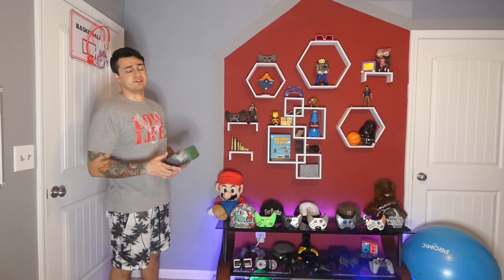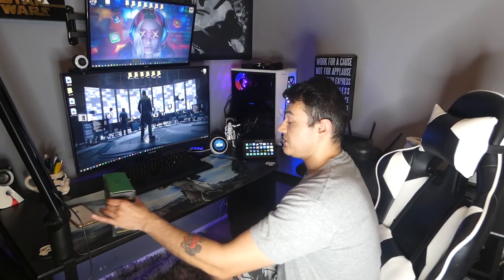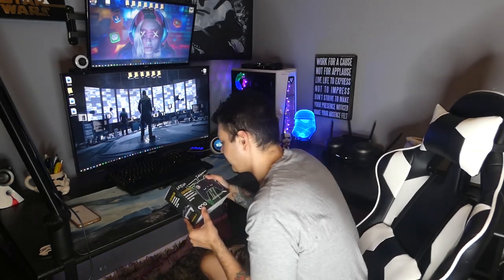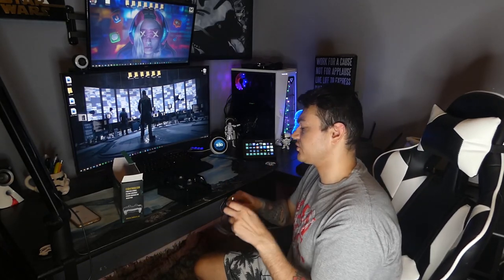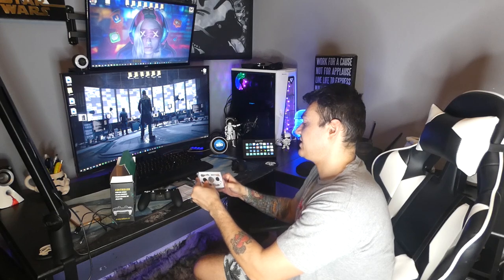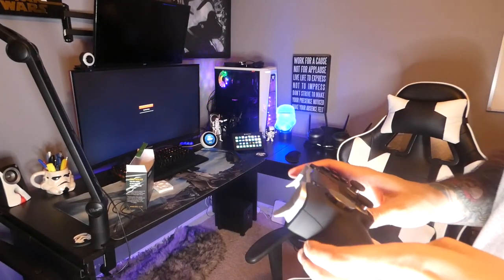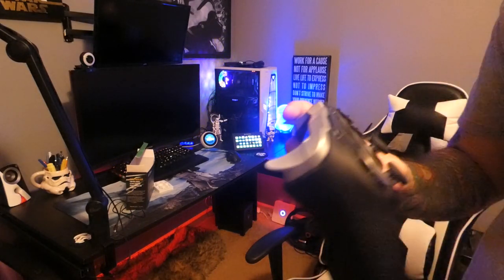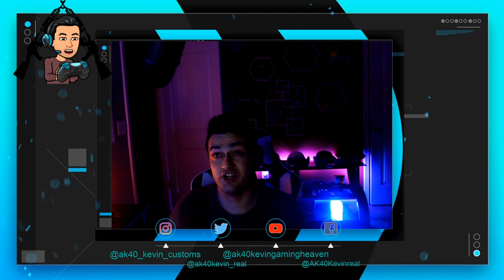Cheap PS4 Elite ControllerThat Doesn't Suck-Letton Review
My Gear

40” Sony TV

Spray Lube

Mouse🖱️:

Razer Viper Ultimate:

Headphones🎧:

Astro A50

Speakers🔊:
Logitech G560 Lightsync

Video Gear📷:
Sony A5100

Elgato Key Light Air:

Elgato Ring Light:

Audio Gear🎙️:

Shure SM7B

Rode Podmic:

Go XLR

Random🤷‍♂️:

Elgato Stream Deck XL: